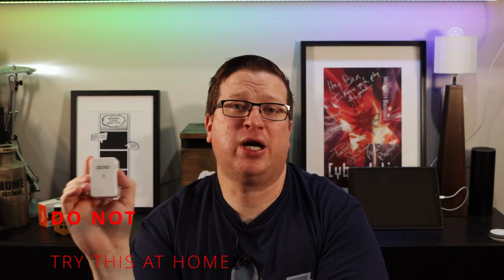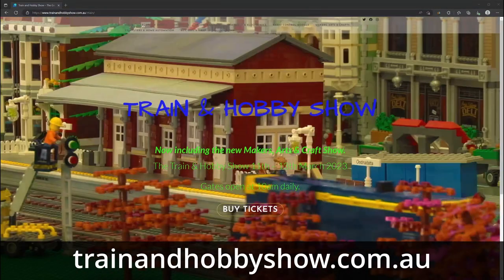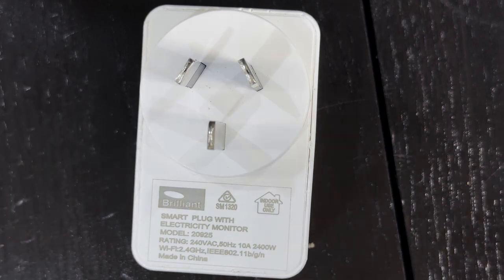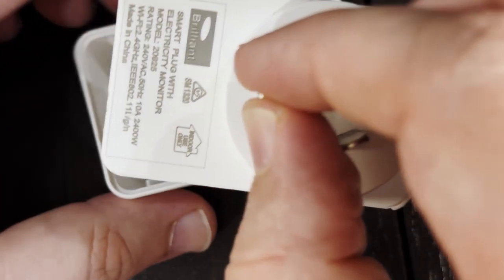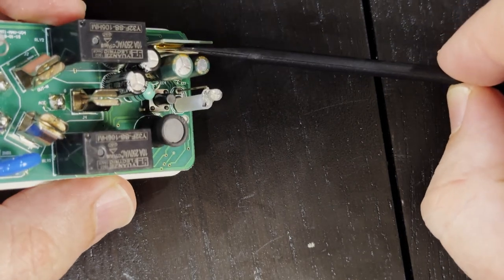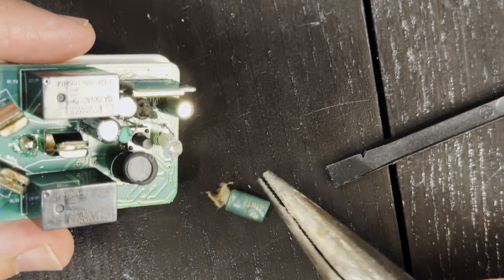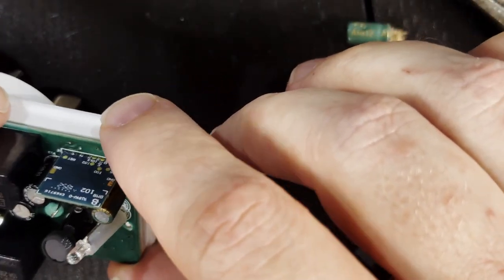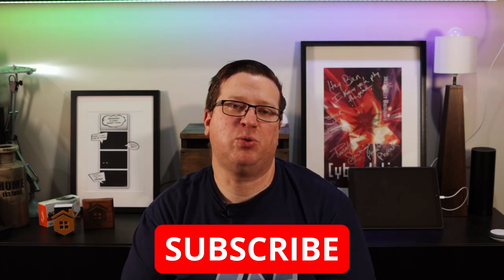Autopsy of a dead smart switch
Autopsy of a dead Brilliant Smart Switch

*** Links ***

*** TIMESTAMPS ***

00:00 Intro
03:08 A Warning/Disclaimer
03:46 Train and Hobby Show 2023
05:22 The Autopsy
10:01 Summary

*** Helpful Links ***

*** CREDITS ***